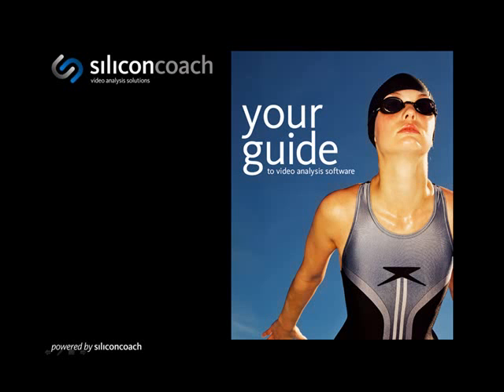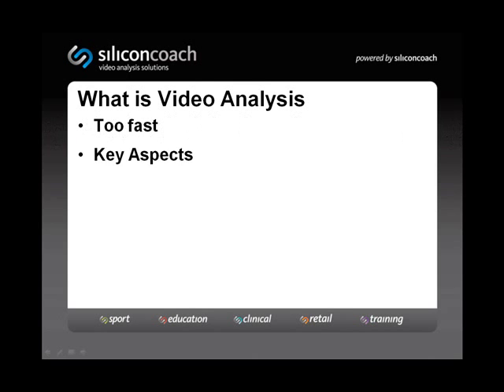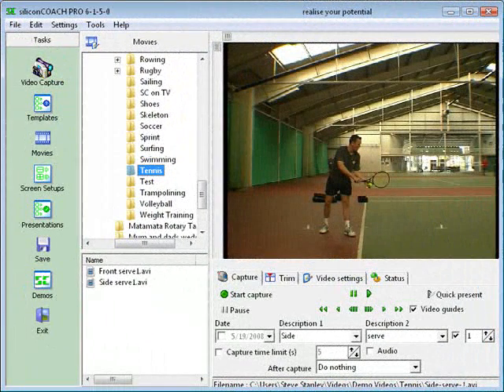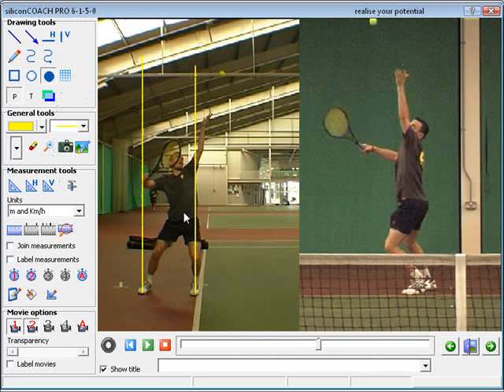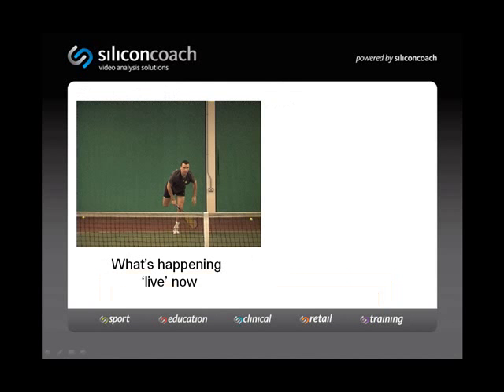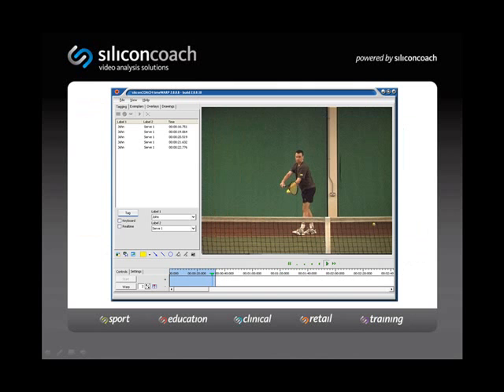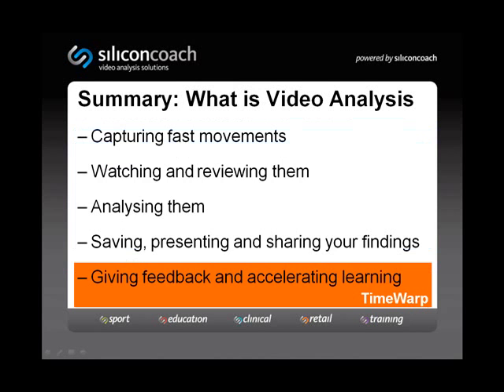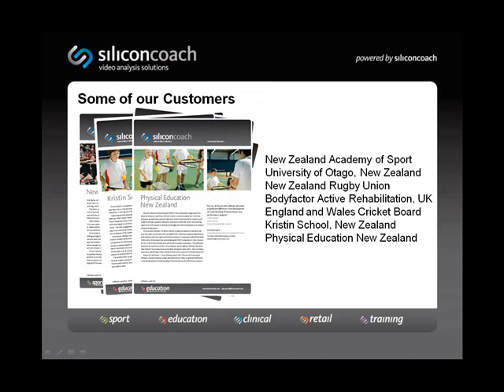What is Video Analysis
for more information on video analysis and how you can use it to improve performance